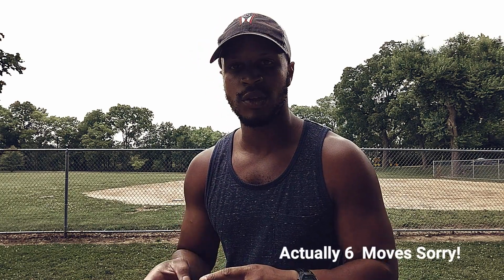Remote with Ryan 10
The 10th Installation of RWR. Bodyweight Challenge!